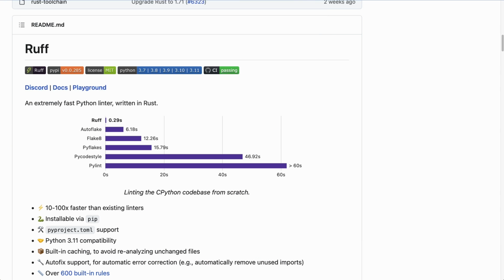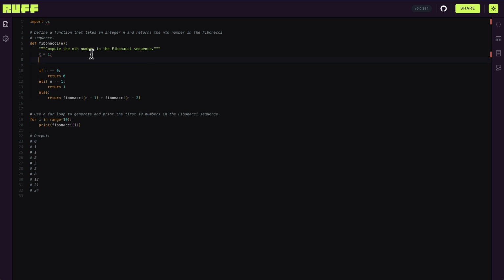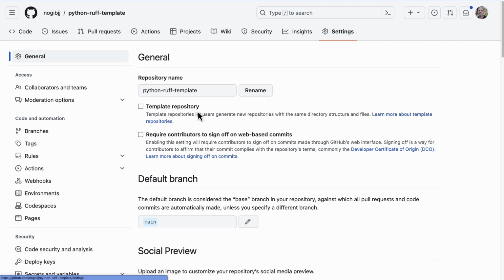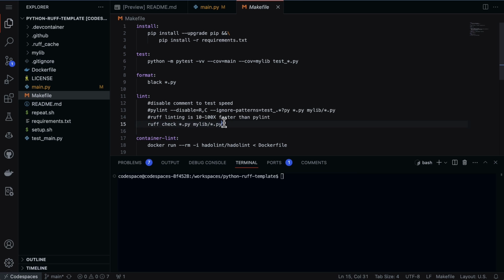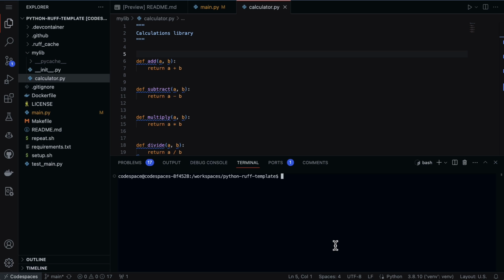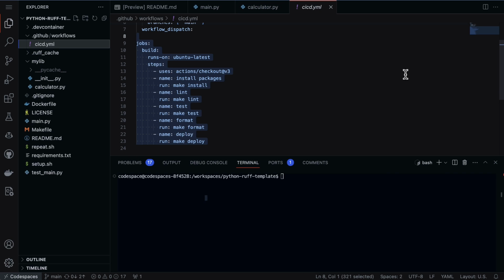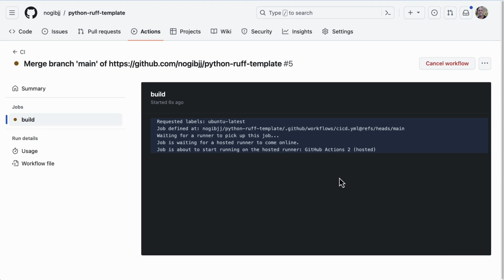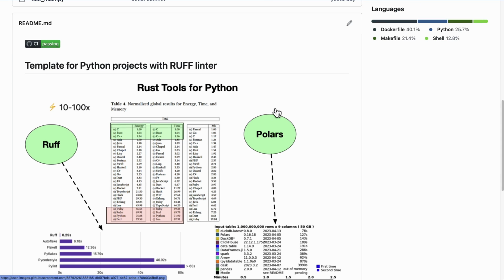🚀 Blast Off with Ruff: The Speedy Python Linter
🤝 Key Takeaways

⚡️ Experience lightning-fast linting performance with the Rust-powered Ruff linter.
⚙️ Effortlessly integrate Ruff into your Python workflow with templates and GitHub Actions.
🎯 Streamline development and maintain code quality with real-time feedback.
🚀 Enhance your Continuous Integration process and accelerate your Python projects.
 🤔 Ready to supercharge your linting? This video unveils the incredible speed and capabilities of Ruff, the blazing-fast Python linter.  Discover how to easily integrate Ruff into your development toolkit and boost your project efficiency!